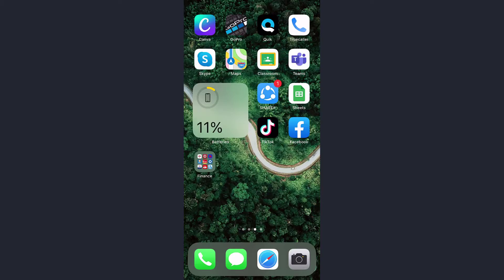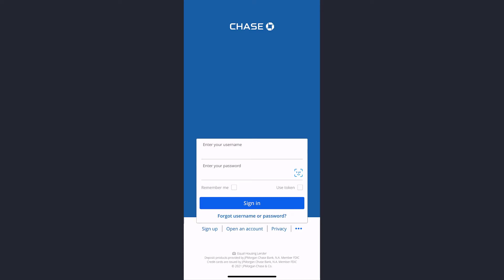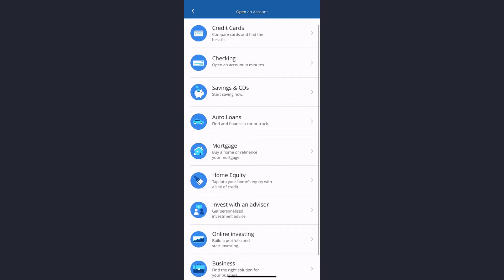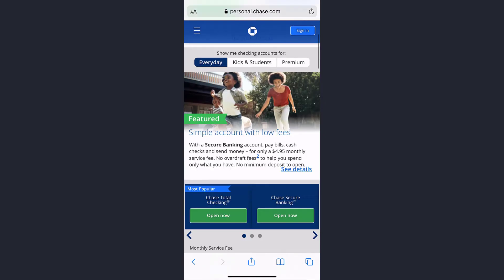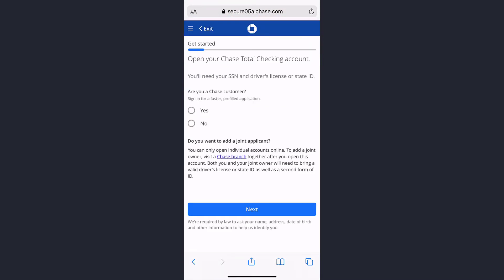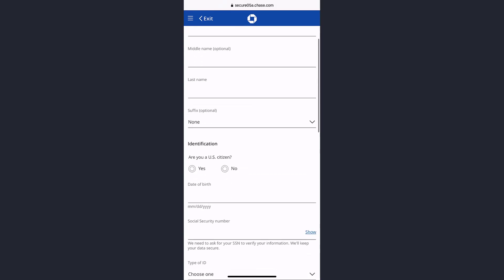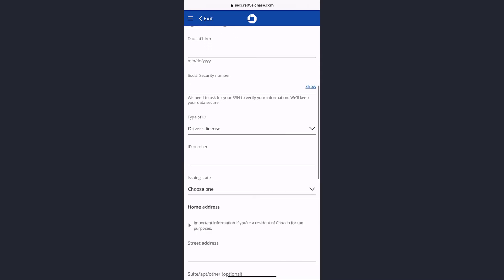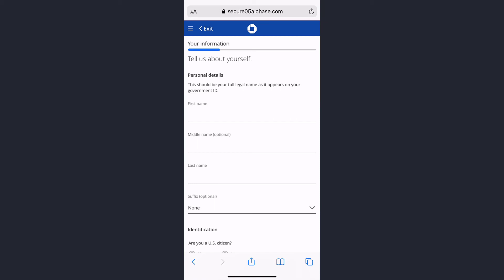Open Chase Bank Account Online | Chase Mobile App 2021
In this tutorial video I will quickly guide you through step by step process on how to open banking account in Chase bank from the chase mobile app. Chase Bank Mobile App can be used in both iphone or android, from which you can open a banking account online.